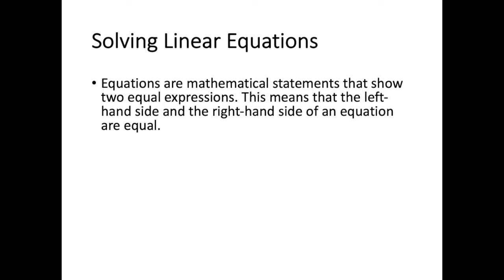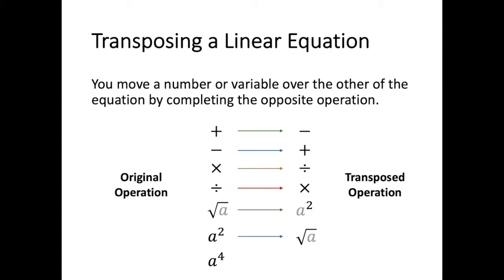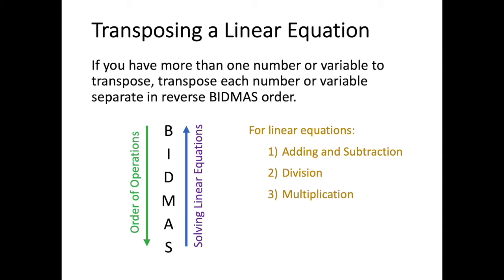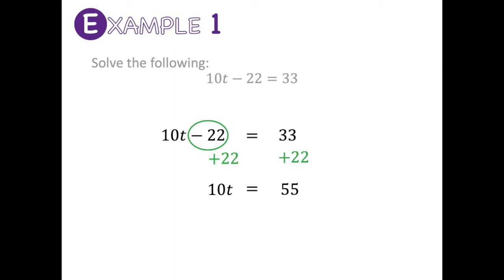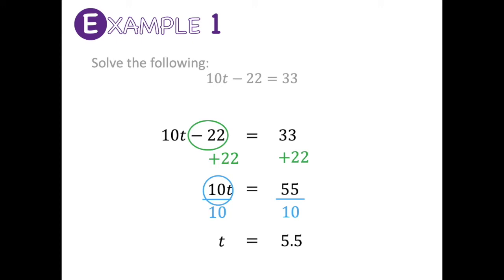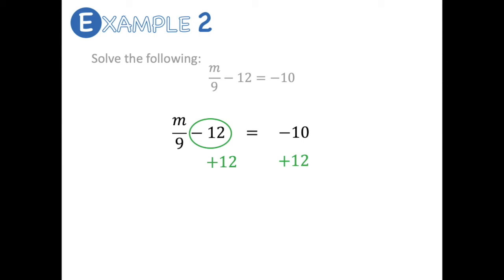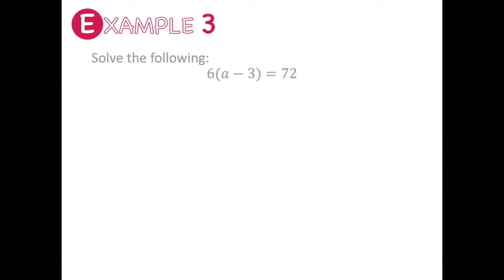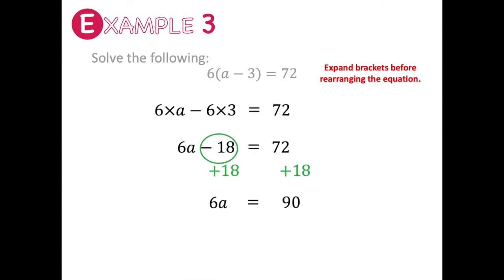Solving Linear Equations - One Sided (Ex 5-3)